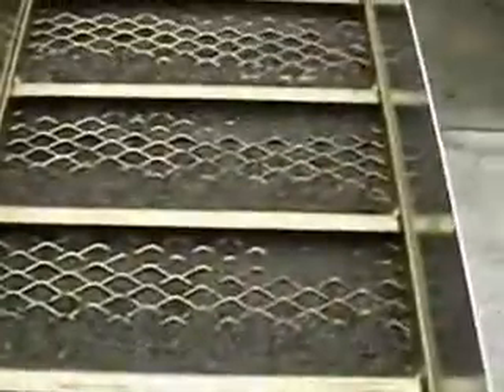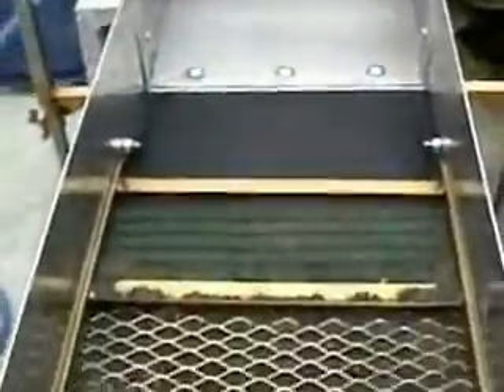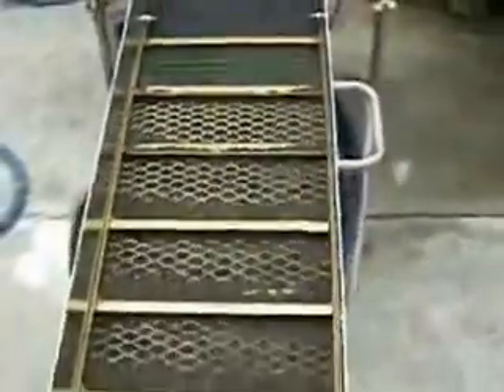Testing Material in Home Built Recirculating Sluice Box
Just running some old tailings to get used to action on new system I built. This is classified to 1/8. I have a 6 " drop and restricted the water flow a bit. See the other video I have that describes the system in full and the full range of options I have with her. I would appreciate any feedback.

I was using a friends Desert Fox gold wheel to run concentrates but I did not like it as it was too small. This Sluice system allows me to get the material pretty clean but I purchased a Gold Genie gold wheel ( Miners Model)  to do the finish up work. I use to have a Gold Genie back in the mid 80's and it was a great system. I noticed several new features on the new Gold Genie and look forward to setting it up and getting it running and doing some videos.